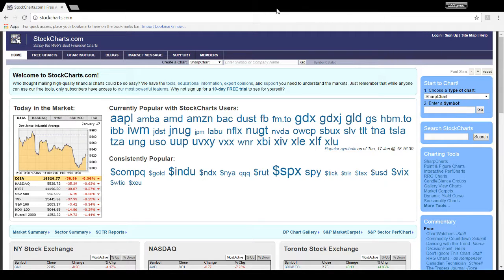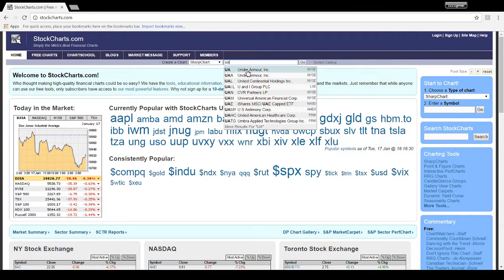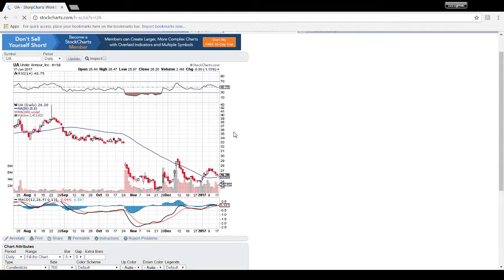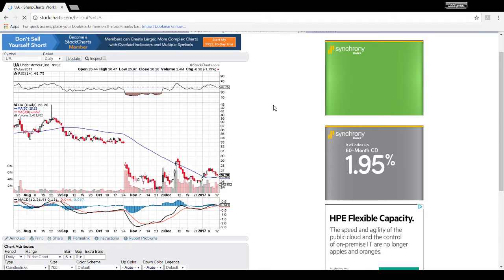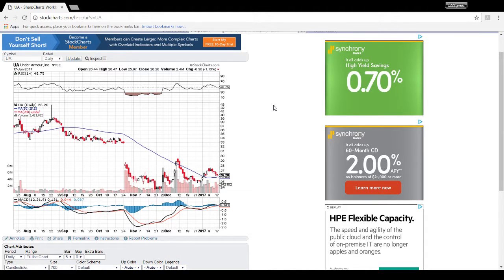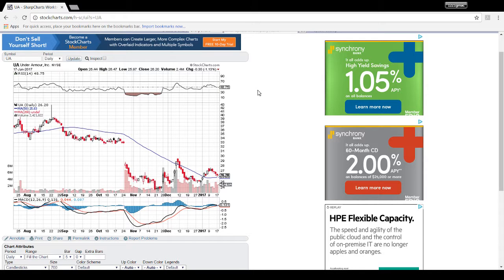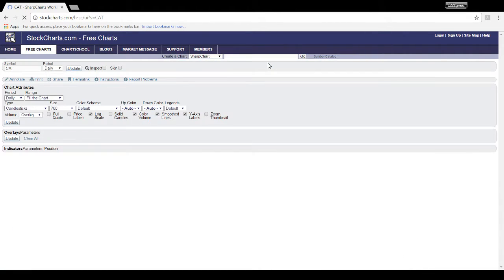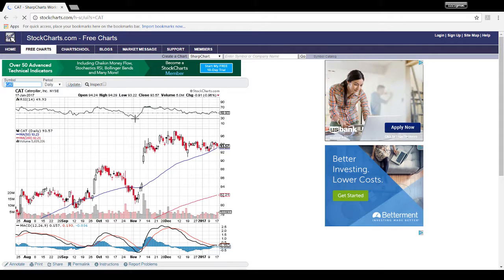Technical Analysis Episode 3 How to Use RSI Indicator.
This video shows how i use the RSI indicator to trade penny stocks and how it lets traders know when a stock is over bought or over sold.